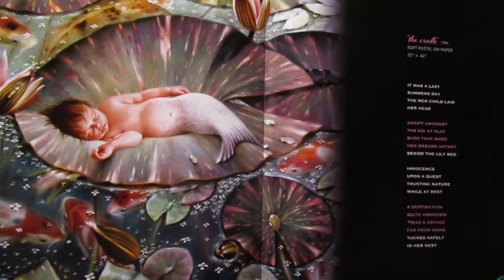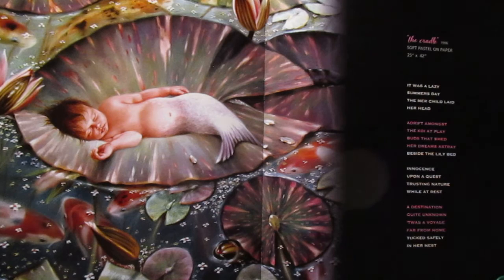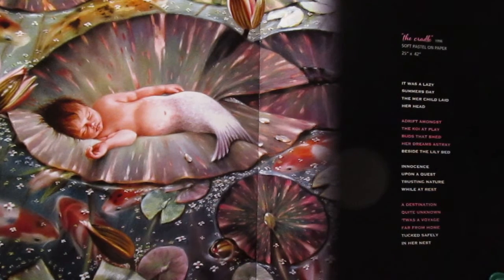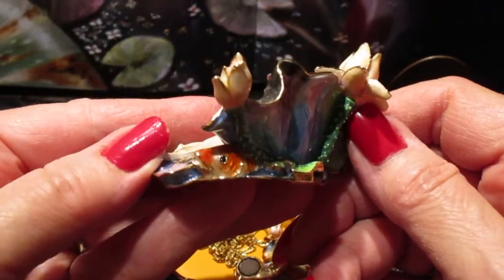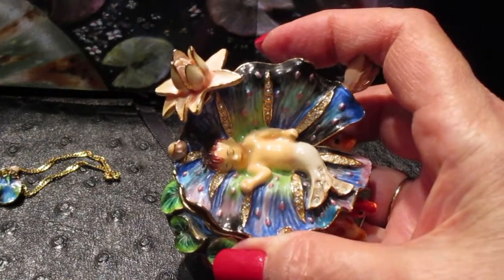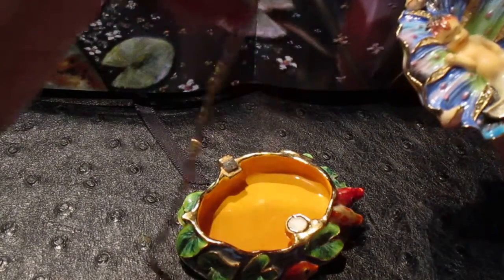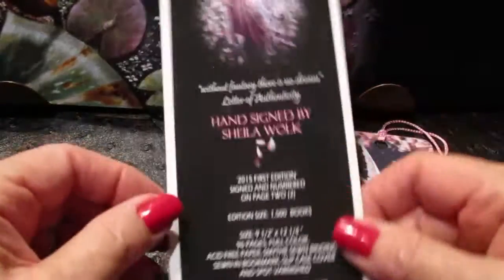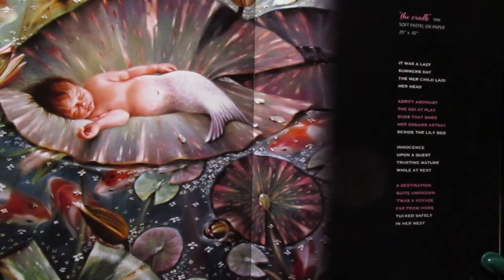SHEILA WOLK reading ''CRADLE'' poem & painting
Thank you for coming back :-)
This is the "CRADLE"  and I had so much fun painting this  little sweet heart mer baby :-)
.The poem came to me after I had finished the painting. I usually stare at the paintings and take notes of my feelings until the poem speaks to me and then I jot it all down tweaking and changing and correcting it till it works for me,and the art
...a bit of magic  to add to the mystery of my fantasy art.

I am so glad you stopped by and  hope you  come back later when I add more explanations of my art as I  open the pages of my book for you.